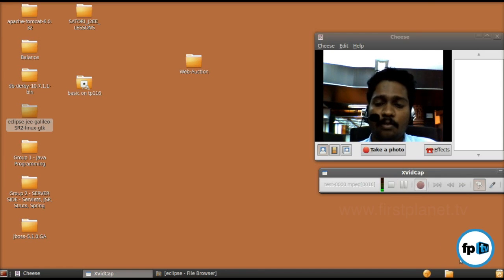Define Model view controller ?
Model--view--controller (MVC) is a software pattern for implementing user interfaces. It divides a given software application into three interconnected parts.An easy way to understand MVC: the model is the data, the view is the window on the screen, and the controller is the glue between the two. To know more, watch this video